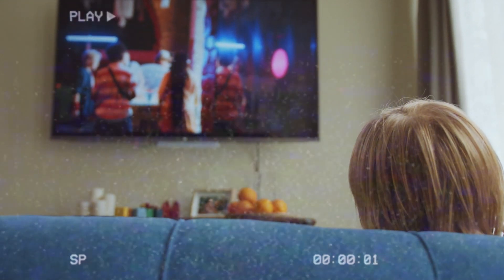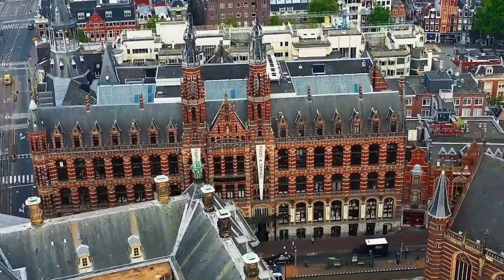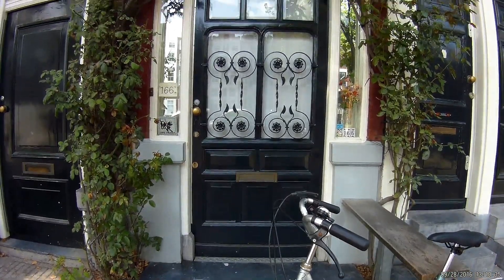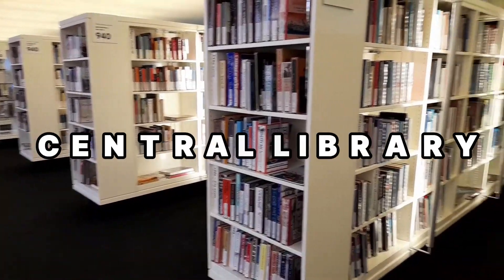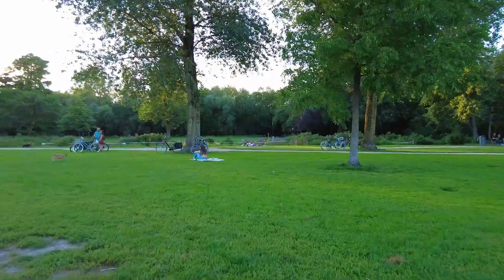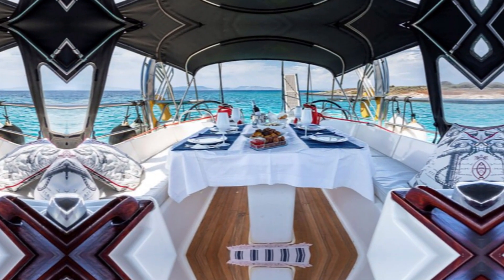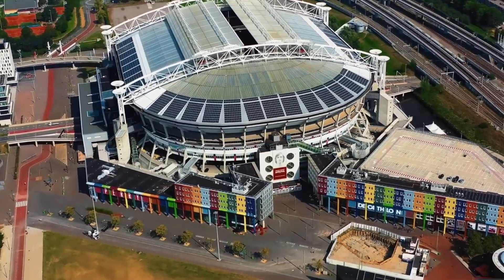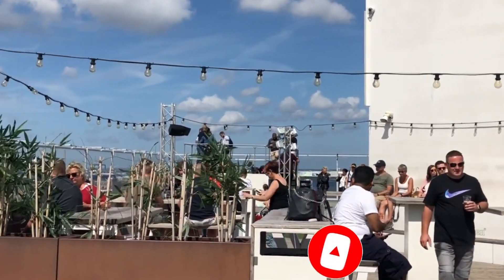Top 10 Amsterdam Sights and Activities Right Now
Join us as we explore the top 10 must-do activities in Amsterdam! From cruising the iconic canals and visiting the historic Anne Frank House, to exploring the vibrant art scene at the Van Gogh Museum and Rijksmuseum, this video is your ultimate guide. We'll also dive into Amsterdam's unique culture at the Jordaan district, enjoy the bustling Albert Cuyp Market, and relax at Vondelpark. Don't miss out on the Heineken Experience, the bustling nightlife of Leidseplein, and the city's beautiful flower markets. Get ready for an unforgettable adventure in Amsterdam!